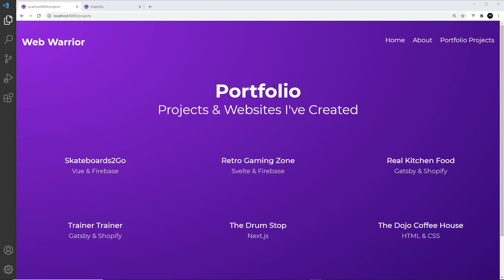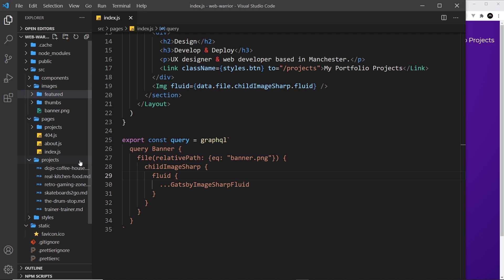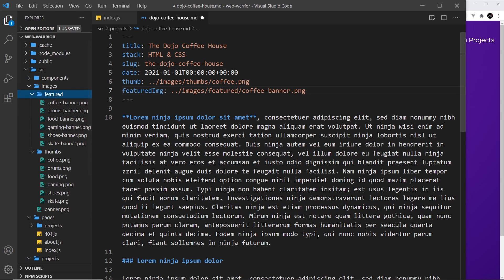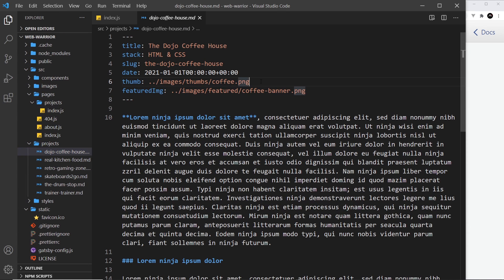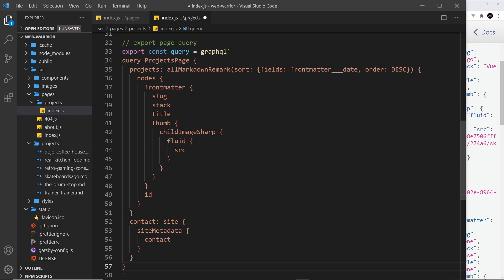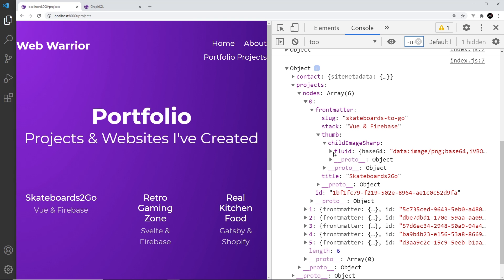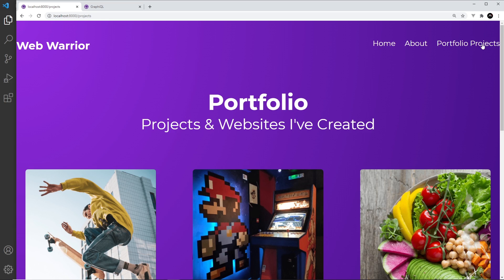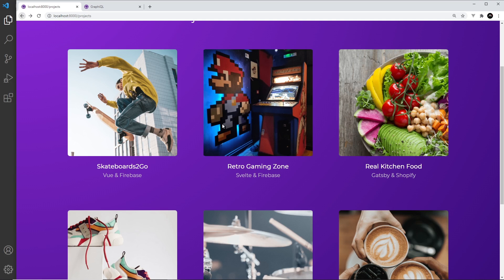Gatsby Tutorial #17 - Featured Images